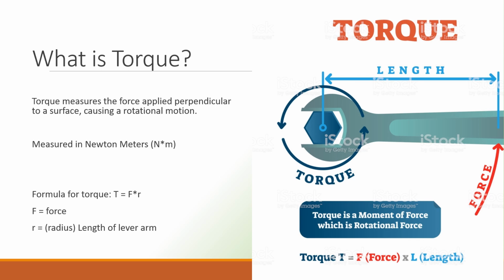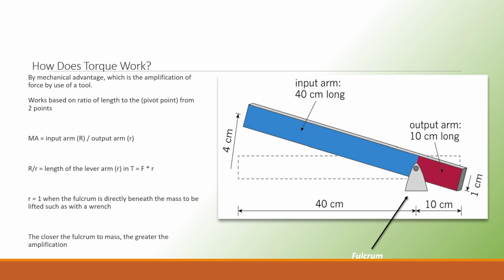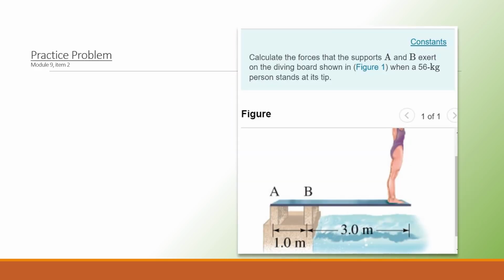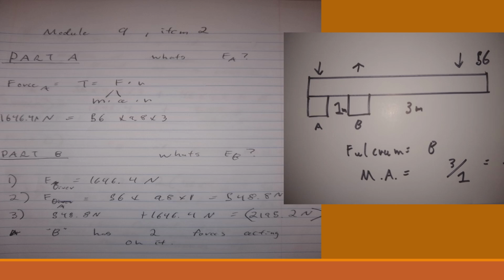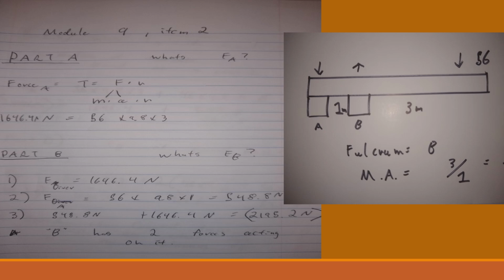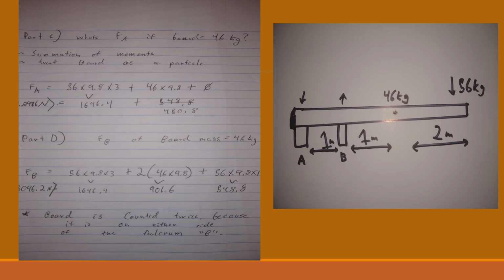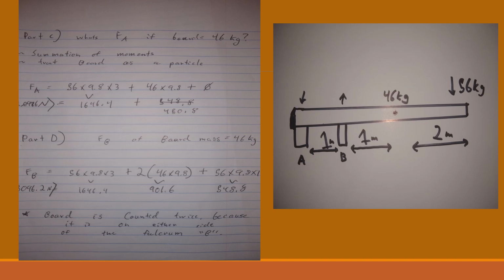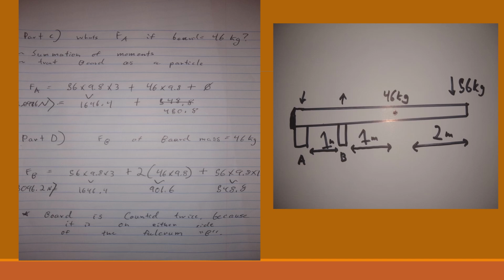Torque Physics EC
Short video on Torque for a college physics class.